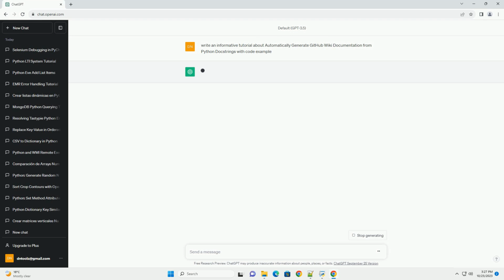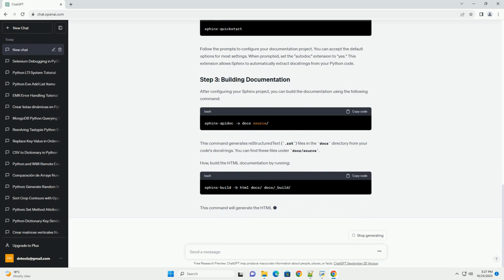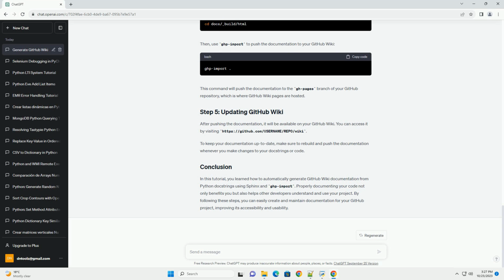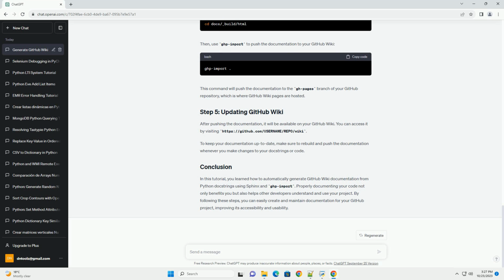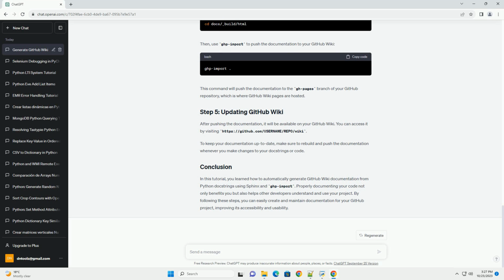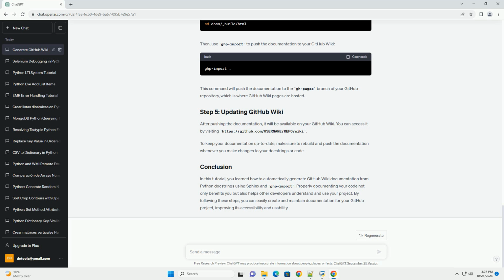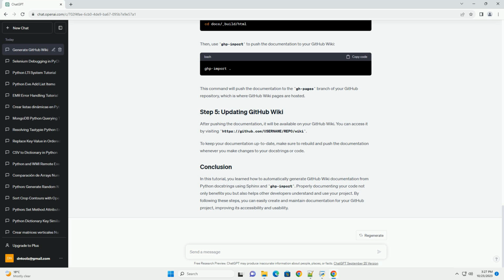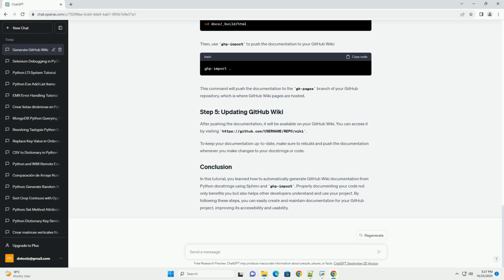Automatically Generate GitHub Wiki Documentation from Python Docstrings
Documentation is an essential part of any software project, as it helps developers and users understand how the code works and how to use it. In Python, docstrings are a way to add inline documentation to your code, making it easier to generate documentation for your functions, classes, and modules. GitHub provides a built-in wiki feature that allows you to create and host documentation for your projects. In this tutorial, we'll walk through the process of automatically generating GitHub Wiki documentation from Python docstrings using Python and some popular tools.
Before we get started, make sure you have the following prerequisites:
You can install ghp-import using pip:
First, ensure that your Python code has well-written docstrings. Docstrings are placed within triple-quoted strings and typically provide information about the purpose of a function, class, or method. For example:
Make sure to document your code using this format, as it will be used to generate the GitHub Wiki.
We'll use the Sphinx documentation generator to generate HTML documentation from Python docstrings. If you haven't installed Sphinx, you can do so using pip:
Now, navigate to the root directory of your project and run the following command to create a Sphinx documentation project:
Follow the prompts to configure your documentation project. You can accept the default options for most settings. When prompted, set the "autodoc" extension to "yes." This extension allows Sphinx to automatically extract docstrings from your Python code.
After configuring your Sphinx project, you can build the documentation using the following command:
This command generates reStructuredText (.rst) files in the docs directory from your code's docstrings. You can find these files under docs/source.
Now, build the HTML documentation by running:
This command will generate the HTML documentation in the docs/_build directory.
Now that you have generated the HTML documentation, you can push it to your GitHub Wiki. To do this, we'll use the ghp-import tool. First, navigate to the _build/html directory of your Sphinx project:
Then, use ghp-import to push the documentation to your GitHub Wiki:
This command will push the documentation to the gh-pages branch of your GitHub repository, which is where GitHub Wiki pages are hosted.
After pushing the documentation, it will be available on your GitHub Wiki. You can access it by visiting
To keep your documentation up-to-date, make su